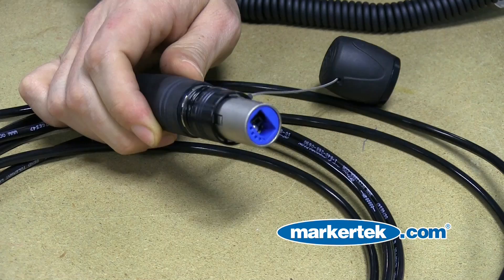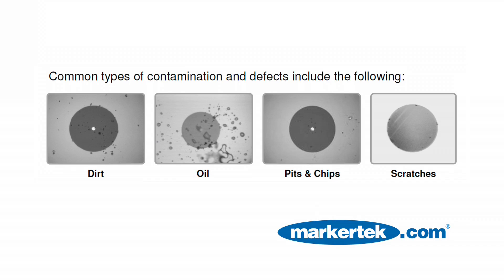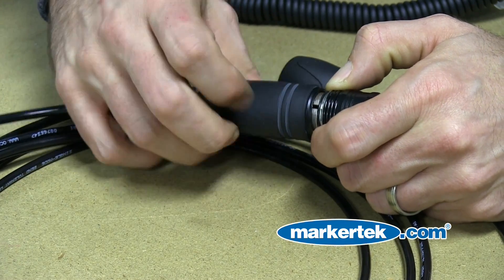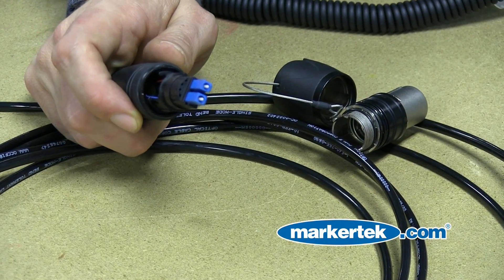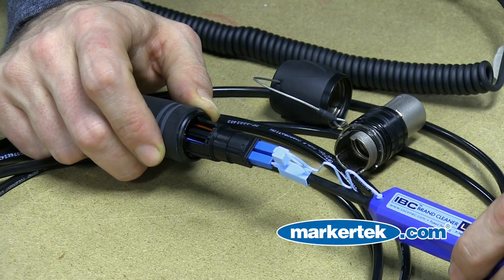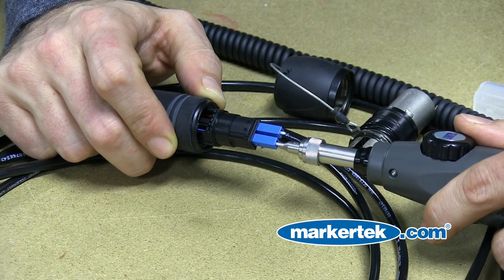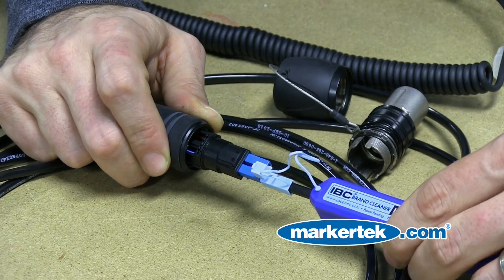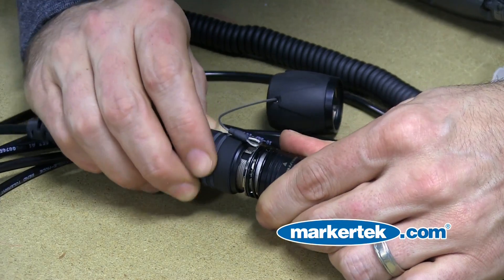Inspecting & Cleaning Neutrik opticalCON DUO Fiber Optic Connectors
Quick and easy procedure for inspecting and cleaning Neutrik opticalCON DUO fiber optic connectors.

Neutrik, the specialist for connectors and connection systems in the entertainment industry established the opticalCON fiber connection system in 2005. The reliable and simple concept has proven its ruggedness and low maintenance requirements which led to a wide acceptance in the pro audio and broadcast industry.

With the increased use and rising prevelance of the opticalCON fiber connection system the requirements for the system continued to growth. Neutrik accepted the challenge by optimizing the existing system and expanding the range of accessories.

Remember: Inspect Before You Connect!